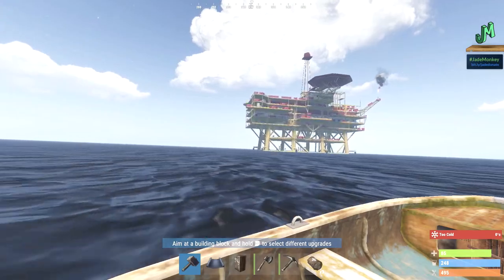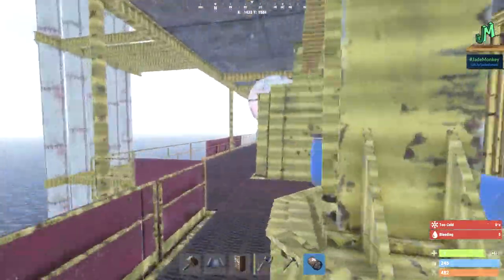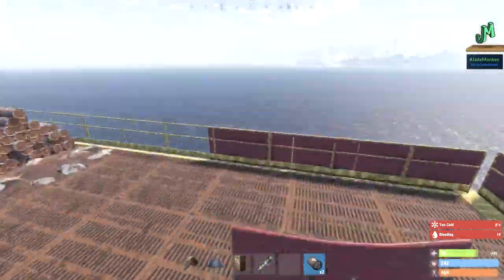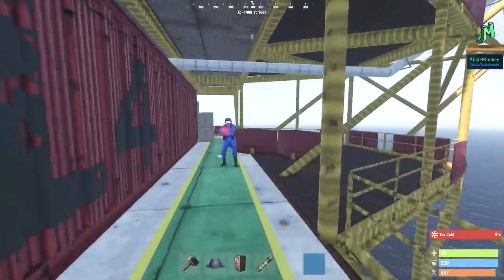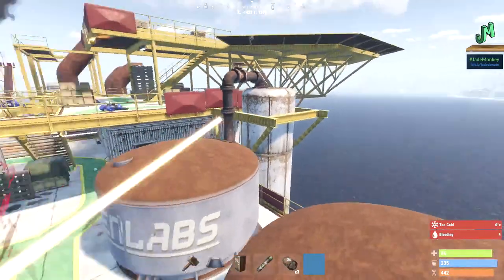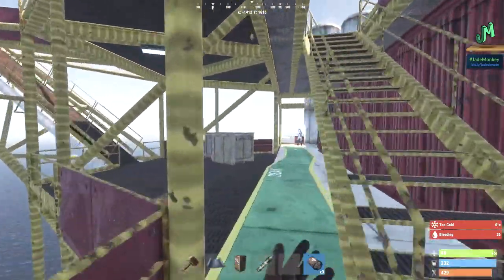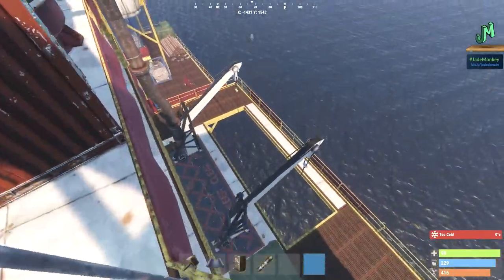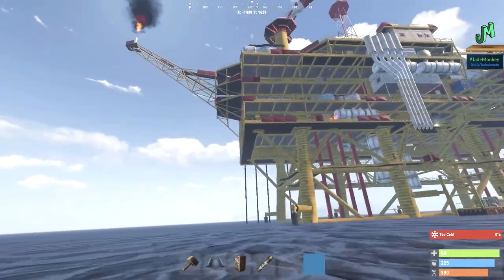Large Oil Rig Tour 🛢 Rust Console 🎮 PS4, XBOX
Tour of the Large Oil Rig on Rust Console Edition for PS4, Xbox One, PS5, Xbox Series X. Large Oil Rig and Small Oil Rig will be coming to the live branch (main branch) of Rust Console after some additional updates and patches to make things smoother and less buggy. We tour the Large Oil rig on Builders Paradise (a version of custom Rust servers that enable us to build and play PvE Rust Console Edition). Looks like we may get the Power Surge (electricity) in the next testing branch update. Boats, boat house base builds, and scuba gear will be a thing with Large oil rig being added to the game. Tech Tree added to all work benches. New building blocks: Triangle Ladder Hatch, Triangle Hatch Frame, Spiral Stairs (square and triangle) procedural corners, procedural roof tile, Triangle roof tile, vehicle ramps, new steps. Rust Tech Tree Update will bring in Larger Maps (3k), Tech Tree, Power Plant Monument, Target Practice & Builders Paradise Servers (Custom Server Types). With Rust Console Edition getting the Tech Tree update soon this is What to expect when the update hits the live branch of Rust Console on PS4, Xbox One, PS5, Xbox Series X. Some of the things included in the update are: Tech Tree, Larger Maps, Power Plant and PvE servers. Rust Console news update, Rust Test Branch will bring: Larger Maps, Tech Tree, PvE servers, Recoil changes. New content added to Rust Consoled edition that includes: Supermarket, Trainyard, Water Treatment Branch. Update Rust console Edition Now! Outpost glitch and a no recoil glitch for all weapons in game that will be patched. Rust Console recent 1.10 patch has brought in new monuments Trainyard Monument, Water Treatment Branch and abandoned supermarket. Rust Console Edition for PS4, Xbox, PS5, Xbox Series X, now have new monuments and here is a guide to find them. Rust Console Monuments are back! Train Yard, Water Treatment Plant and Supermarket and now back in Rust Console. Quick Rust console news update. Rust Console on PS4 and PS5 will never be the same with the Power Surge update coming in soon. Rust console Power Surge update will bring in really big turret changes for all players PS4, Xbox One, PS5, Xbox Series X. Rust console electricity system will bring change they way you raid and the way you build and defend your bases. Rust console update news for PS4, Xbox One, PS4 Pro, Xbox One X, PS5, xbox Series X, Xbox series S. Bringing you the latest Rust Console Edition News for all Rust console platforms PS4, Xbox One, PS5, Xbox Series X. This amazing open world survival game will go full release on May 21st of 2021. We go over mouse and keyboard support, Skin support for console, Rust+, Controller layout, Twitch Drops crossplay and Rust getting an ESRB/PEGI rating recently. New Rust Console Info! Rust PS4 and Xbox Beta News! The most up to date information on the console beta information and rust console information we have right now. I am more excited than ever to share the most up to date information about one of the biggest open world survival titles to be released on the console platform ever! Gary has confirmed it and now we are just asking ourselves when this PvP Open World Survival game is coming to PS4 and Xbox. Rust is the premiere PvP open world survival game that all other games are judged by.